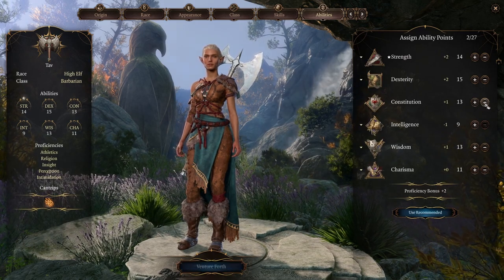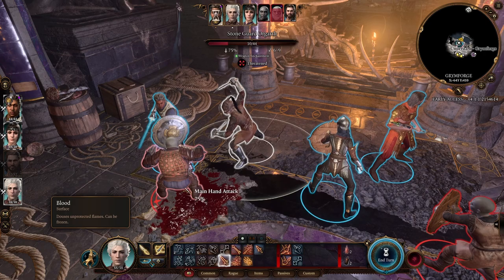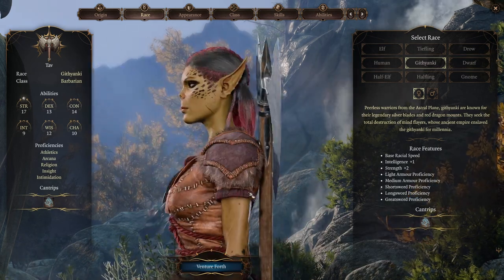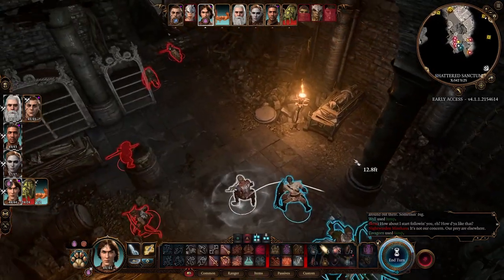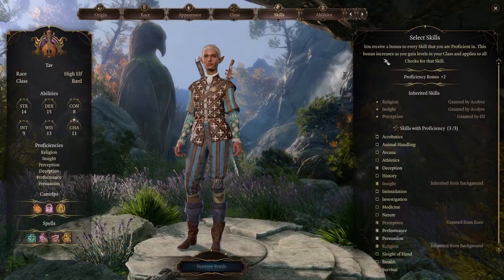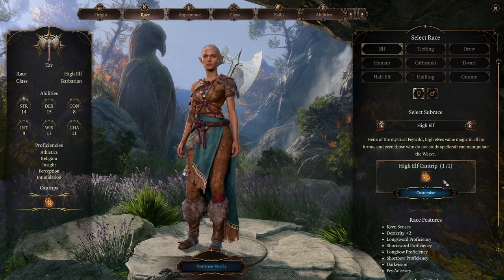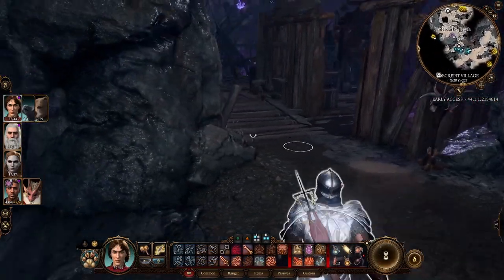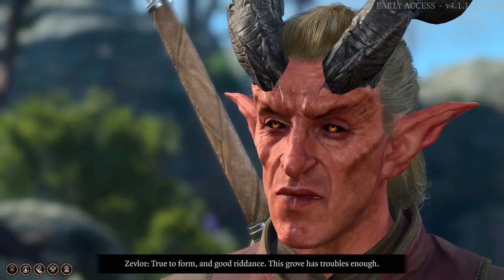A-Z Guide Of Baldur's Gate 3 Early Access Patch 9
This is a guide to different terms in Baldur's Gate 3, some of which are widely used, others are a bit less common.

0:00 A-E
04:24 F-J
08:07 K-O
10:22 P-T
14:02 U-Z

Let me know what terms you would include in an A-Z guide to Baldur's Gate 3, or any you would like to see.

Do keep in mind that Baldur's Gate 3 is still in early access and so the features shown in the video are subject to change and the game is incomplete, so expect more to be added to the game in the future. At time of recording the game was still in Early Access Patch 9, and by the time of the full release of Baldur's Gate 3 things may have changed.